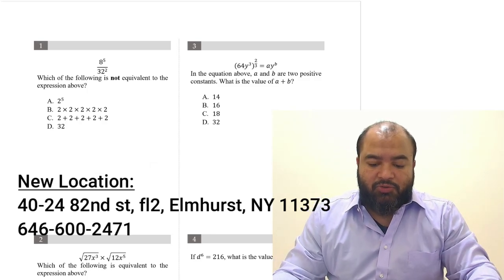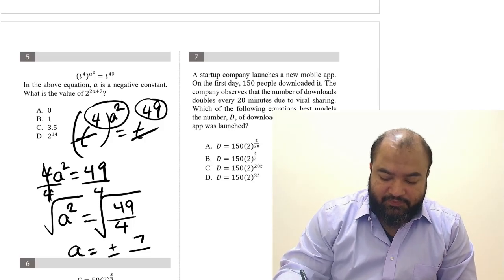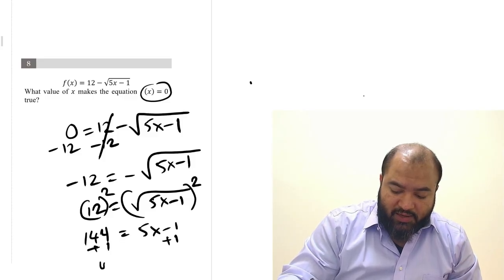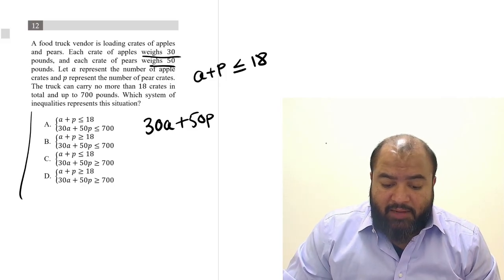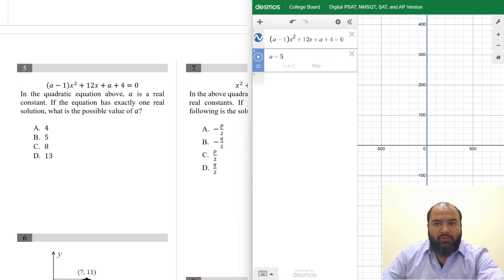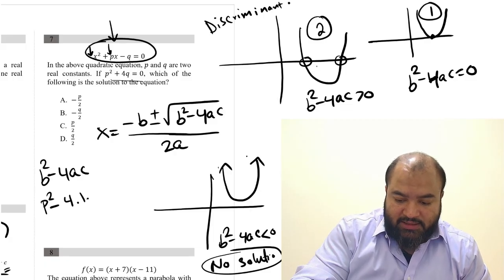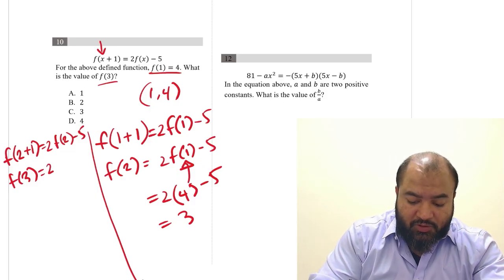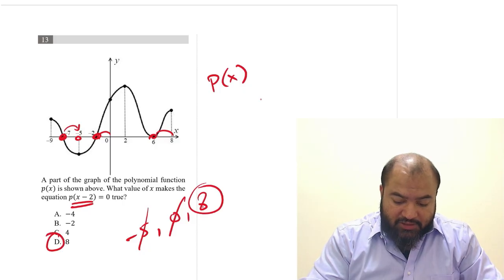SAT Advanced Math Explained | Quadratics, Functions, Systems & Graph Analysis + Desmos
In this video, I explain key SAT Advanced Math topics including quadratics, functions, systems of equations, and graph analysis. I solve 24 real SAT-level questions step by step and show how to use Desmos effectively on the Digital SAT.

This lesson focuses on understanding concepts, avoiding common mistakes, and using smart strategies to save time on test day. Ideal for students preparing for the Digital SAT who want to strengthen their advanced math skills.